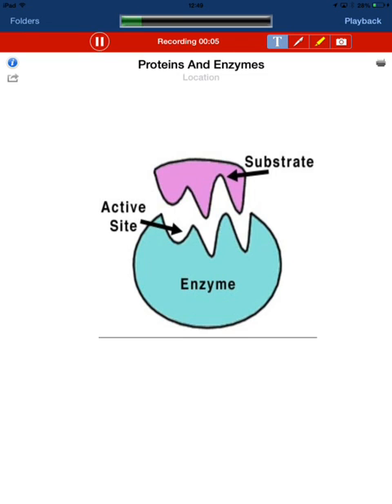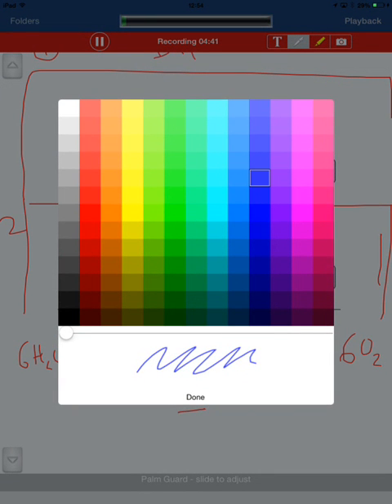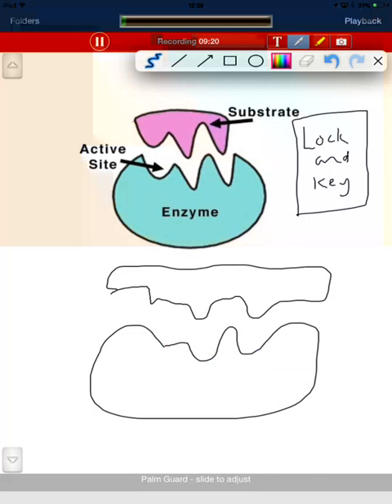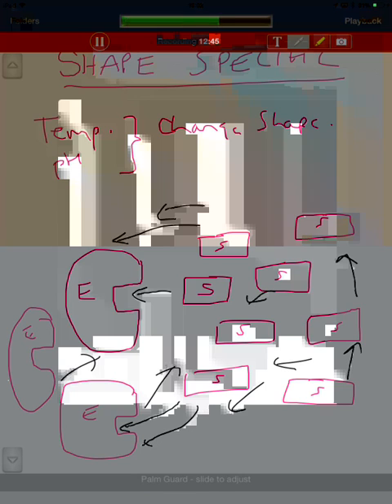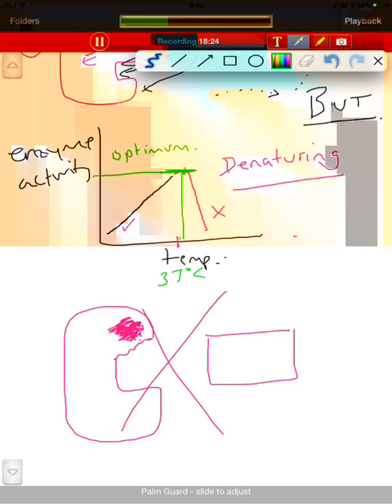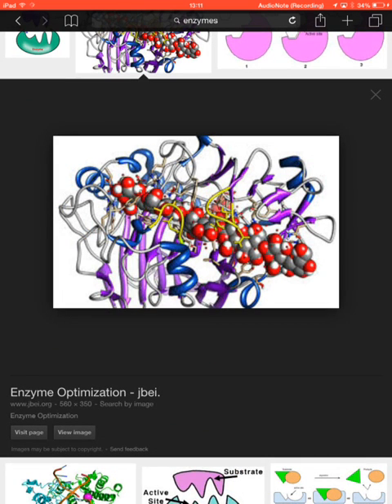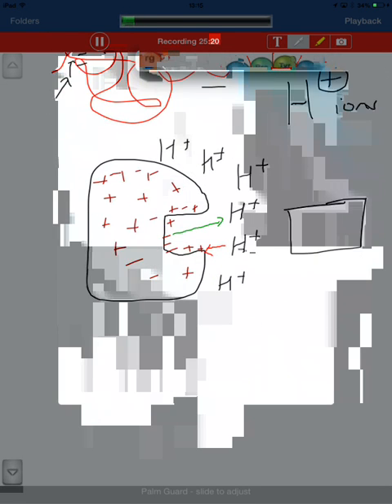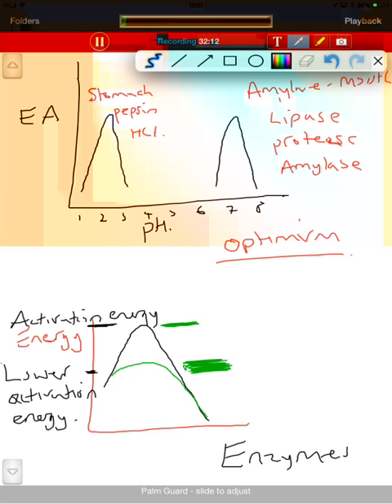enzymes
aqa gcse all about enzymes